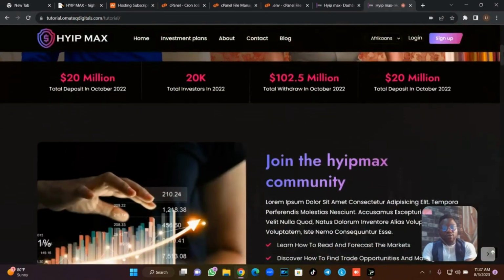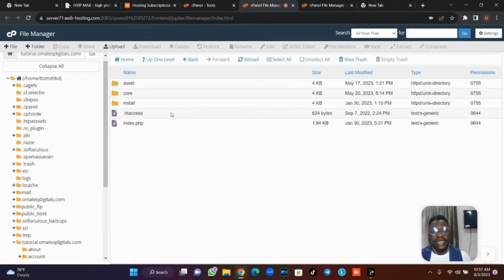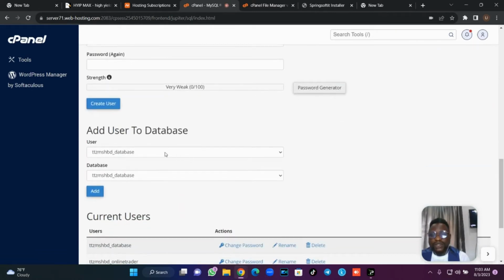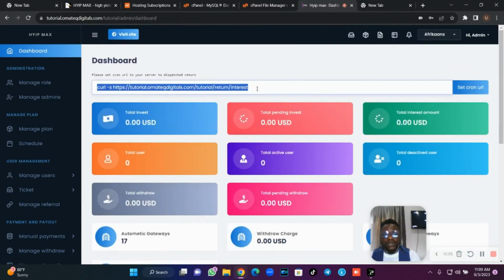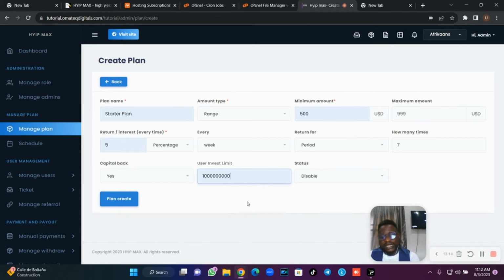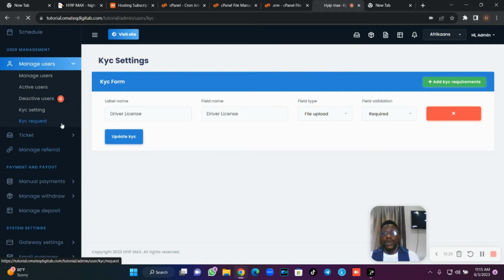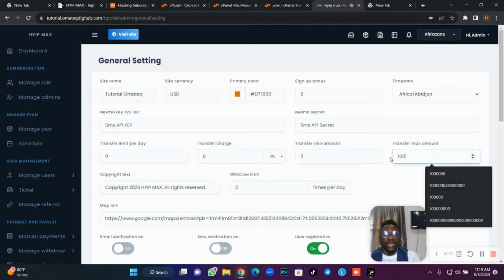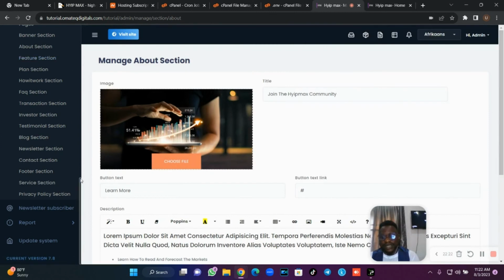How To Install The New Hyip Max V7.8 Crypto Investment Script In Under 10 Minutes!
Install The New Hyip Max V7.8 Crypto Investment Are you looking to venture into the exciting world of cryptocurrency investments? Look no further! In this comprehensive tutorial, we'll guide you through the step-by-step process of installing the latest HYIP Max V7.8 Crypto Investment Script, enabling you to launch your very own high-yield investment platform.

What You'll Learn:

Introduction to HYIP Max V7.8 Crypto Investment Script - Discover the features and benefits of this cutting-edge script, designed to optimize your crypto investment business.

Preparing Your Hosting Environment - Learn the necessary server requirements and configurations to ensure a smooth installation process.

Uploading and Configuring the Script - Follow our simple instructions to upload the script to your server and configure it correctly.

Database Setup - Set up the database and connect it to the script to enable seamless data management.

Admin Panel Walkthrough - Get familiar with the powerful admin panel, allowing you to manage investments, users, and settings effortlessly.

Customization Options - Learn how to personalize your HYIP platform to reflect your brand and create a unique user experience.

Ensuring Security - Implement essential security measures to safeguard your platform from potential threats.

Payment Gateway Integration - Integrate multiple payment gateways to facilitate smooth and secure transactions for your investors.

Troubleshooting Tips - Explore common issues and their solutions to ensure a trouble-free operation.

Launching Your HYIP Platform - Get ready to unveil your crypto investment platform to the world!

Join us in this tutorial to unlock the incredible potential of the HYIP Max V7.8 Crypto Investment Script and take your crypto investment venture to new heights. Whether you're a seasoned entrepreneur or a newcomer to the cryptocurrency space, this tutorial is perfect for everyone aspiring to succeed in the world of high-yield investments.

Let's dive in together and build a prosperous future with HYIP Max V7.8 Crypto Investment Script! See you in the tutorial!